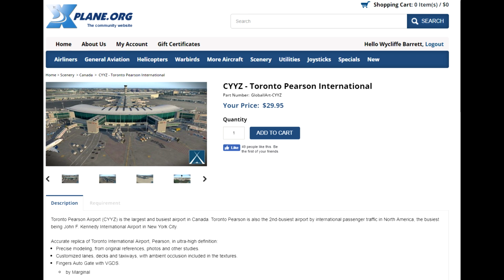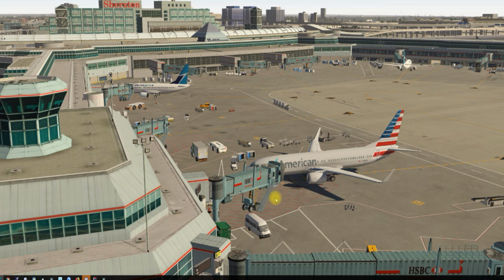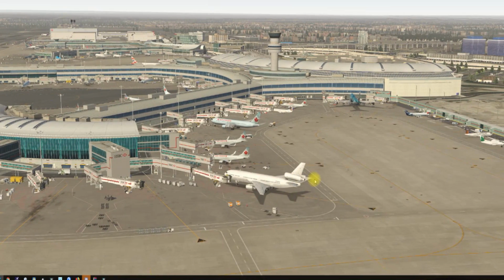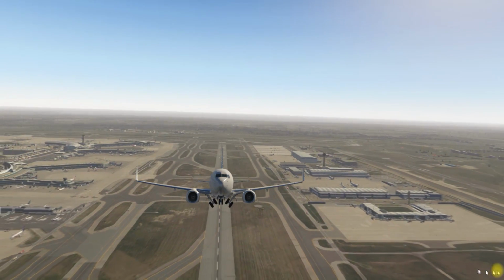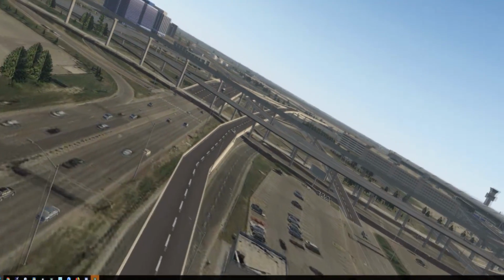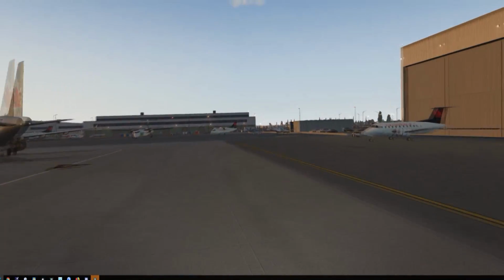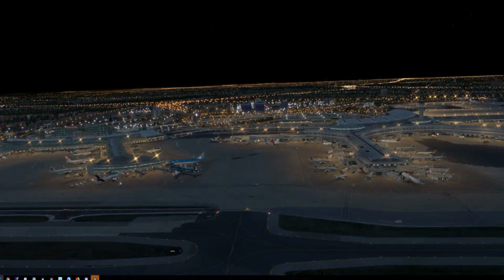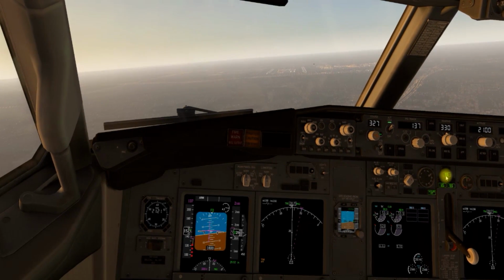XPS Airport Review : CYYZ by Globall Art ,v269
Pearson International is the busiest airport in canada and this rendition shows you exactly why that is. It's a beautiful airport packed with many features which includes a terrain mesh and photoscenery for the area including new road layouts.